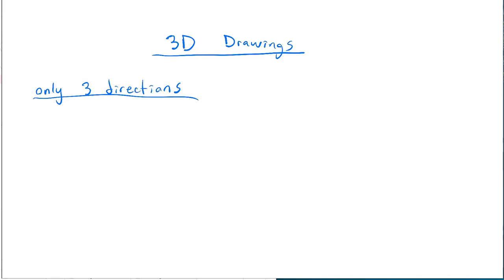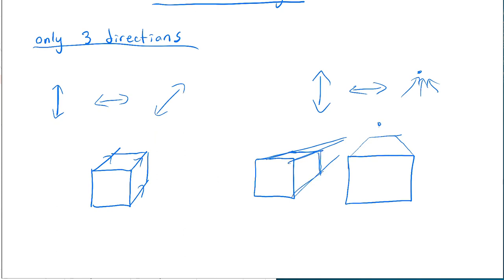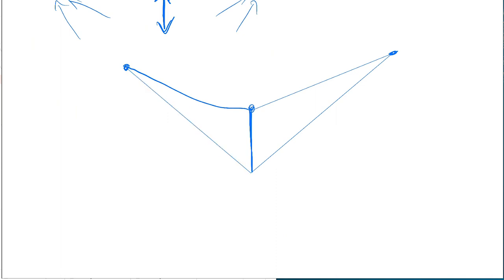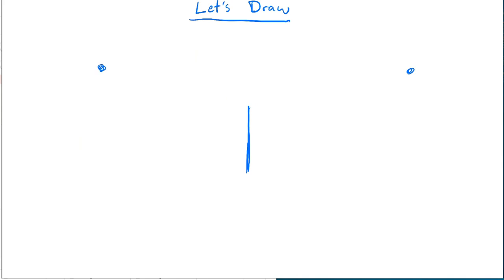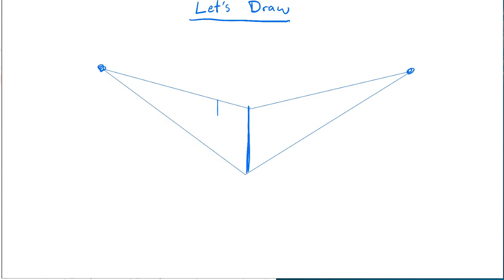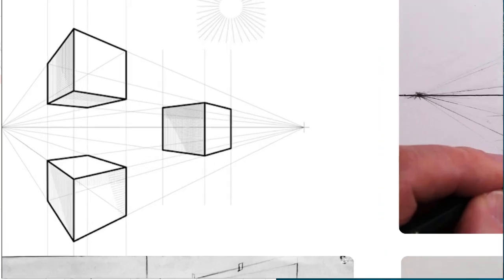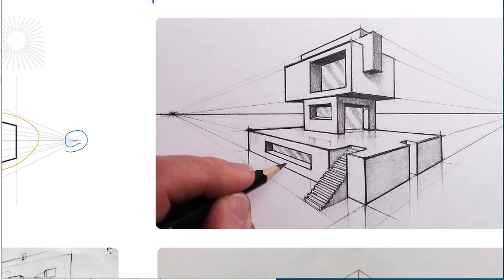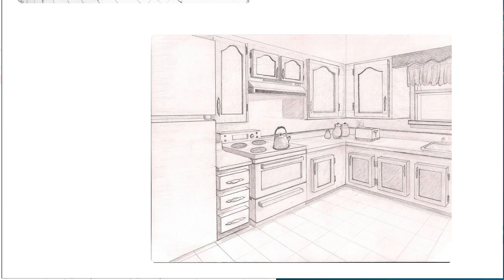1200B - Two Point Perspective Drawing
This video builds on one-point perspective drawing. It introduces perspective drawing with a second vanishing point.

Again, the reason behind this is that it helps students create understandable 3D diagrams in this unit, as well as helping students understand the diagrams in the book.